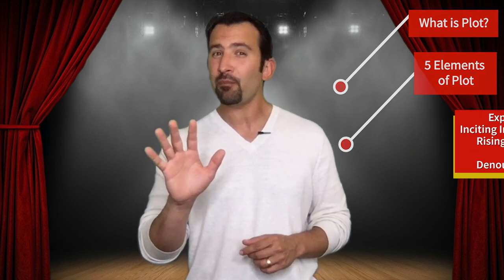Plot Structure (Basic Elements)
A quick guide through the basic elements of dramatic structure.  Elements Include:  Exposition, Inciting Incident, Rising Action, Climax, Denouement